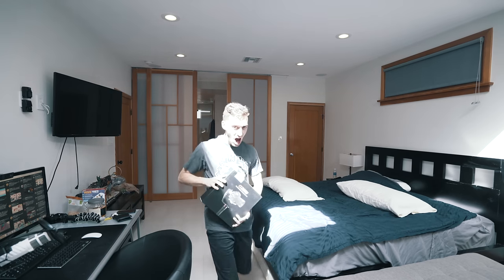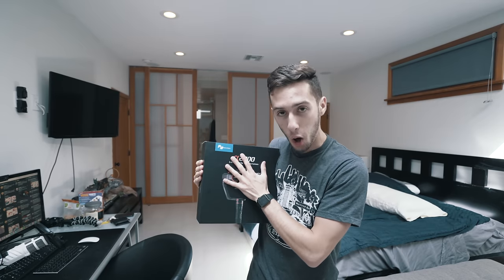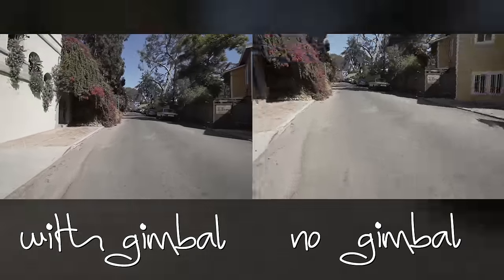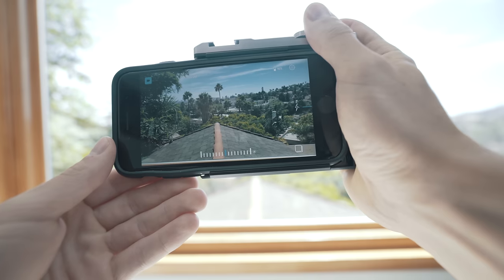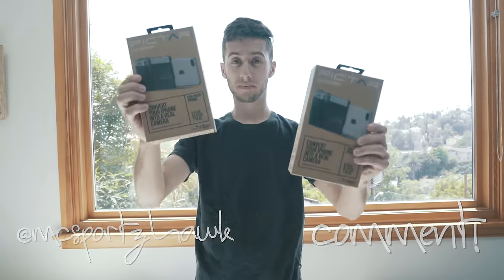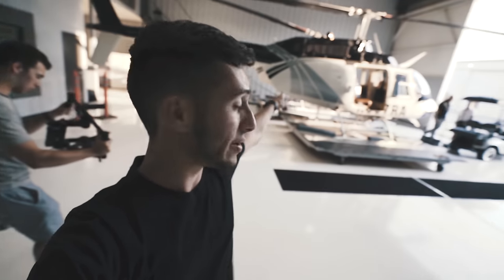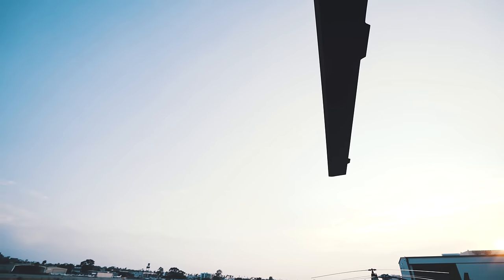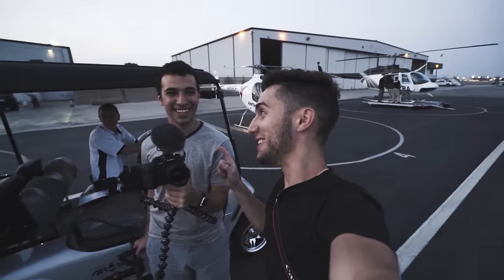WE GOT HIGH!!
Los Angeles to NYC, nothing beats seeing beautiful places from high in the sky.  Today we check out some new filming equipment and put it to action thousands of feet up in the air in a helicopter.

Cinematic edits by: Mike Cobuzio // RYZ Media

90093

  :: What gear I use ::
VIDEO CAMERA
PHOTOGRAPHY CAMERA
MAIN LENS
OTHER LENS
ADAPTER (Canon to Sony)
MOBILE TRIPOD
BIG TRIPOD
GO PRO
SD CARD (4K STORAGE)
EDITING COMPUTER